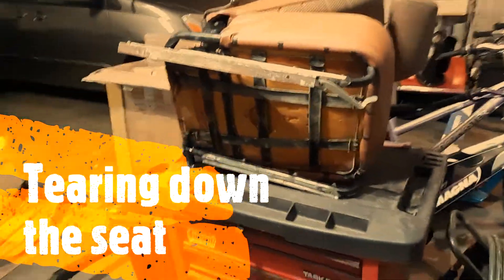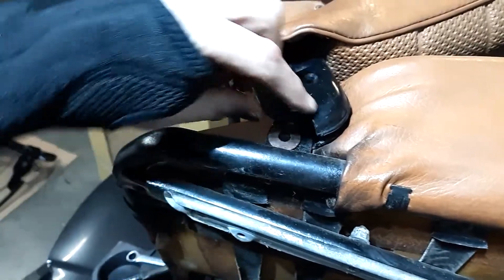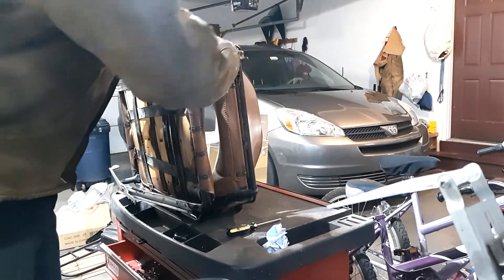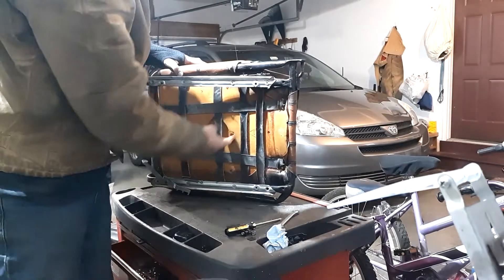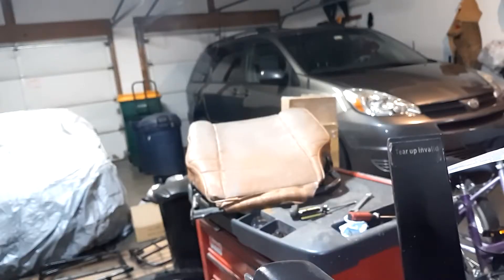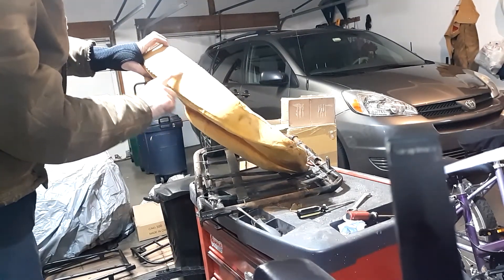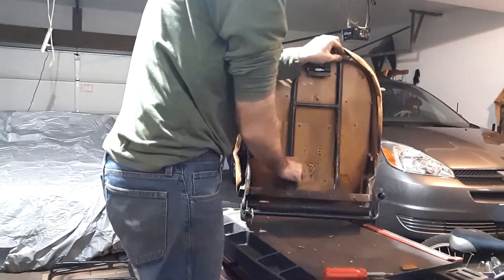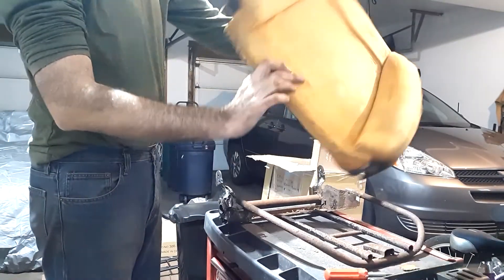MGB Seat Teardown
In this video, we teardown and take apart the passenger seat from a 1977 MGB for re-do.  I have used seat covers that are in better shape for 3 out of the 4 covers.  I have to re-use the passenger back shown in the video.  So, I tired not to damage this cover while removing the pesky clips.  The foam is in decent shape, but the seat webbing will be replaced.